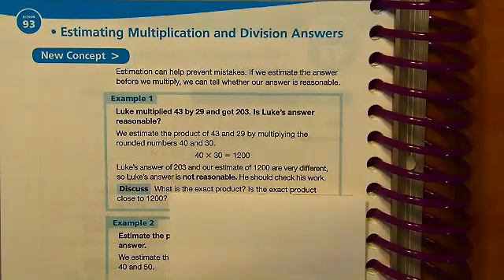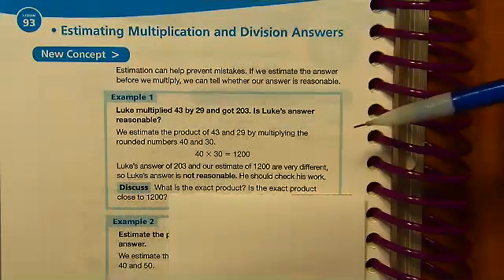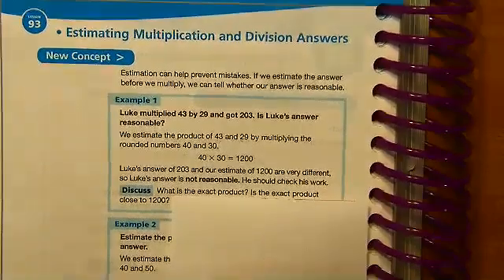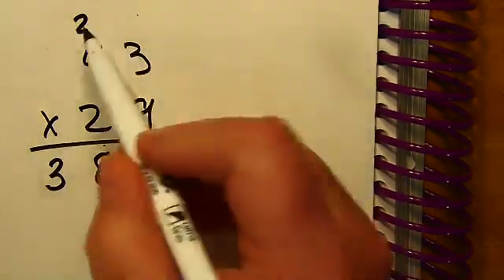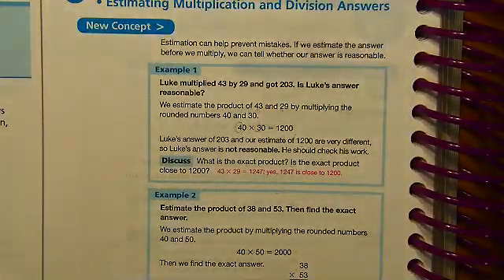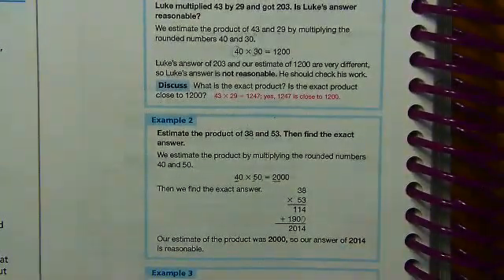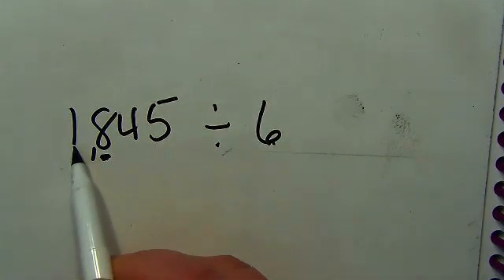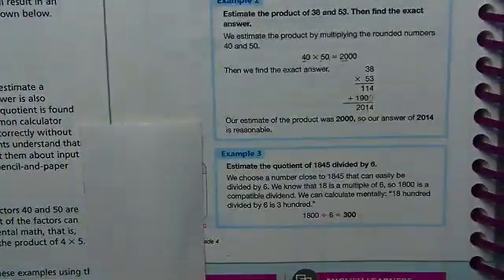4/21 Math - Part 1 "Estimating Multiplication & Division" p. 650